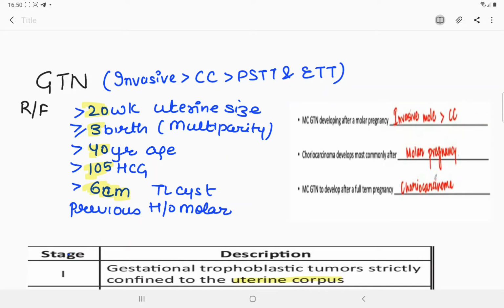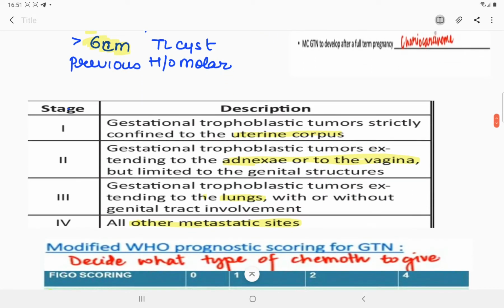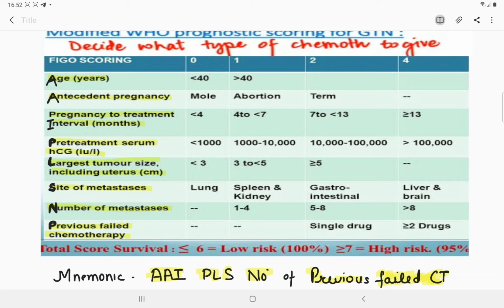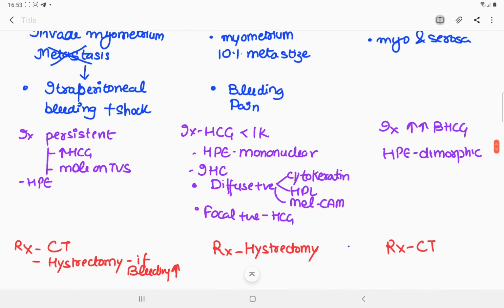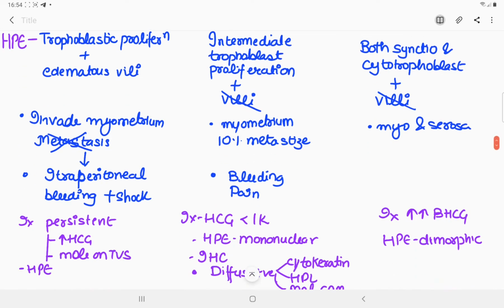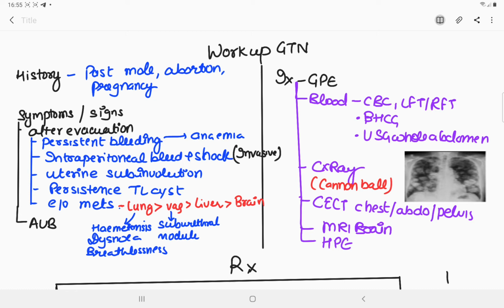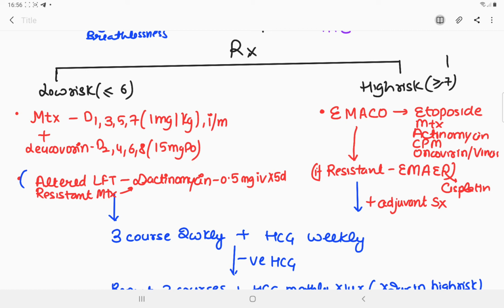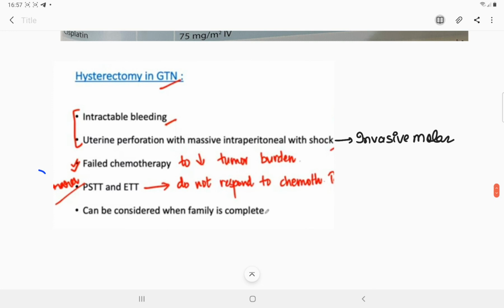Gestational trophoblastic neoplasm in 7 min